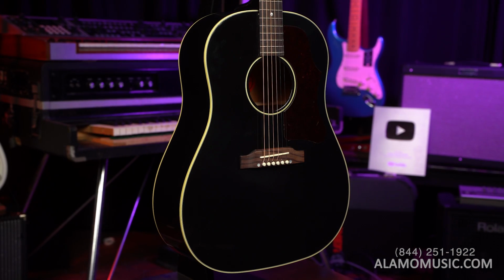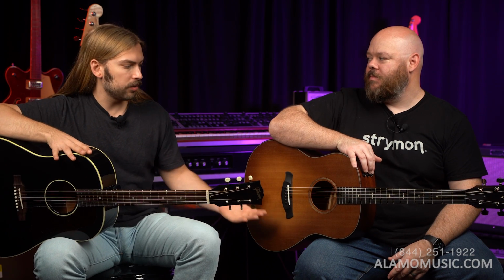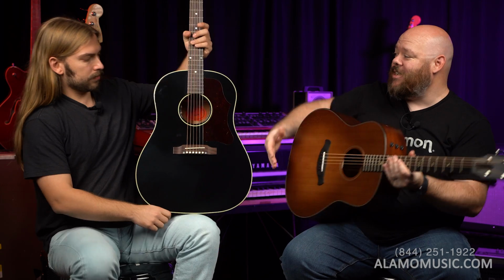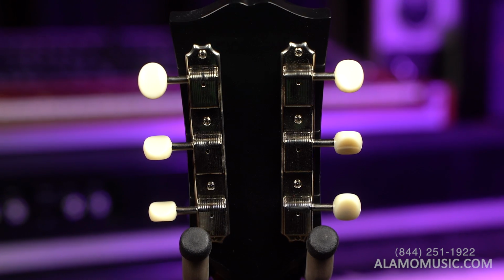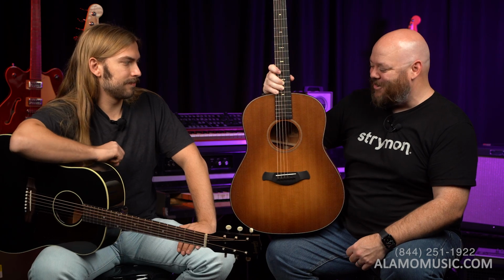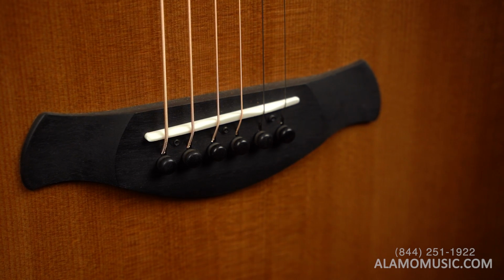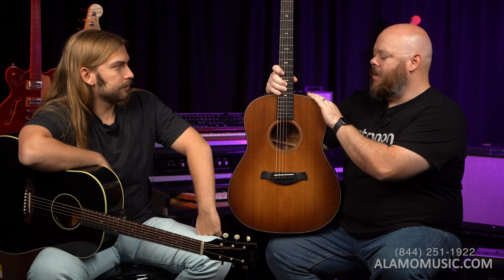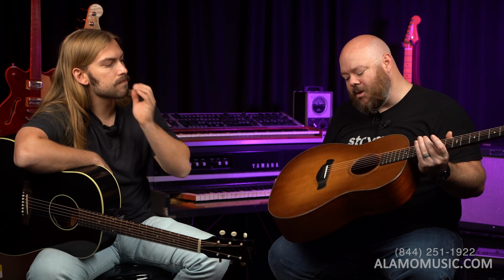Gibson J-45 vs. Taylor 517e Builder's Edition | Round-Shoulder Mahogany Dreadnought Showdown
You might be surprised that we have not done this comparison yet-- the reason is: we have never had these two in stock at the same time! Both of these guitars are great representations of the Spruce/Mahogany round-shouldered dreadnought, the J-45 being the reigning champ and the 517e being the "new kid on the block." Take a listen to both and let us know which one you like more!

0:00 Intro/Specs
11:47 J-45 Demo
14:02 517e Builder's Demo
16:18 Final Thoughts